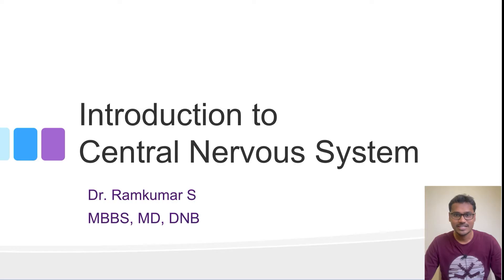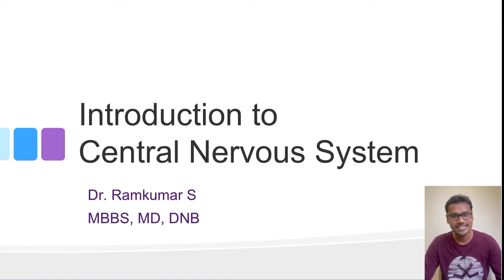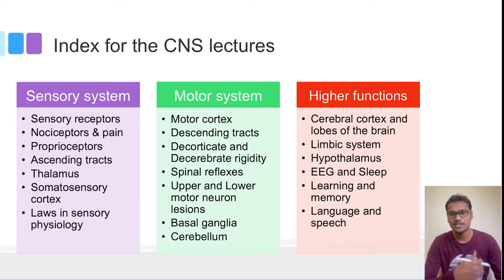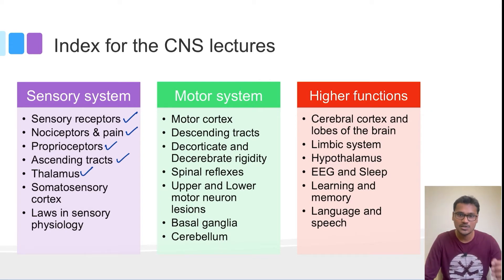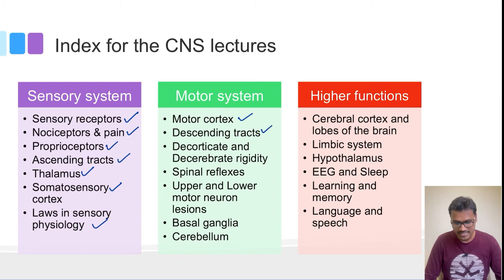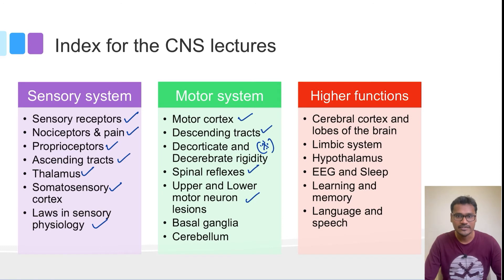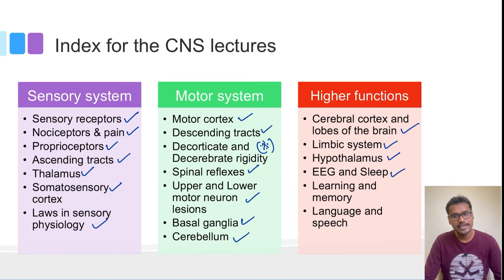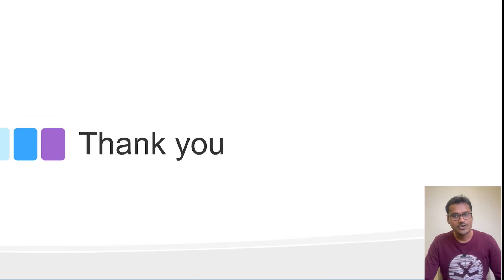Introduction to Central Nervous System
In this video, the discussion is on the Introduction to central nervous system lectures.
The index for the video lectures is listed in this video.

Topics to be covered in the Central nervous system are,
1) Sensory receptors
2) Nociceptors and pain
3) Proprioceptors
4) Ascending tracts
5) Thalamus
6) Somatosensory cortex
7) Laws in sensory physiology
8) Motor cortex
9) Descending tracts
10) Decorticate and Decerebrate rigidity
11) Spinal reflexes
12) Upper motor neuron and lower motor neuron lesions
13) Basal ganglia
14) Cerebellum
15) Cerebral cortex and lobes of the brain
16) Limbic system
17) Hypothalamus
18) EEG and Sleep
19) Learning and memory
20) Language and speech

Channel details:
Welcome to my physiology learning channel. I am Dr. Ramkumar S MBBS, MD, DNB physiology. The central nervous system series will help you to understand concepts in CNS physiology, solve MCQs, answer in Viva, and theory exams. Happy Learning.

mbbsphysiology Suggested book links